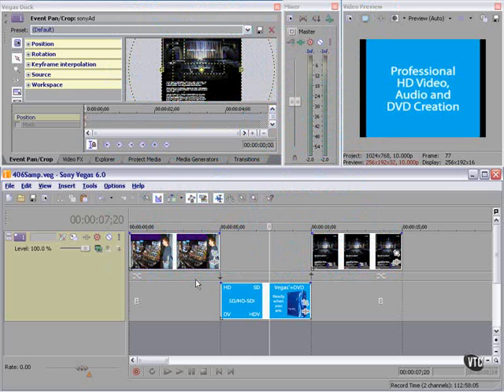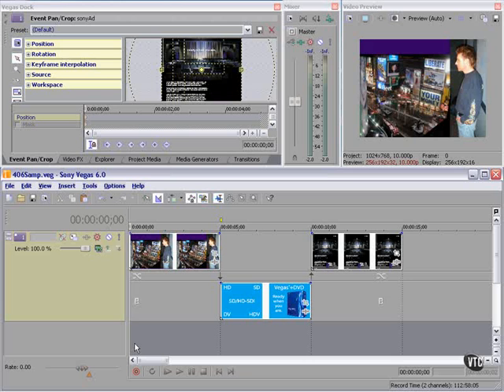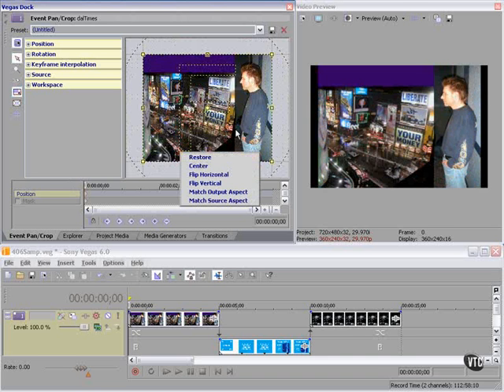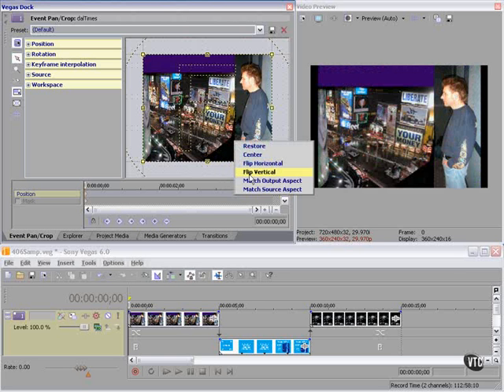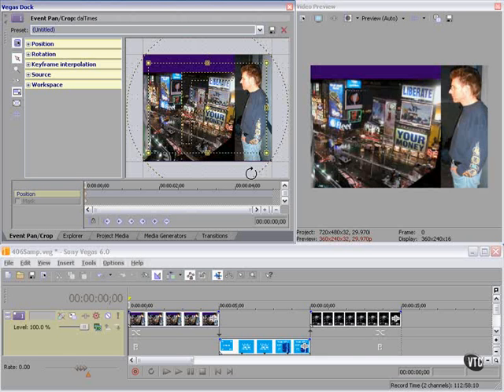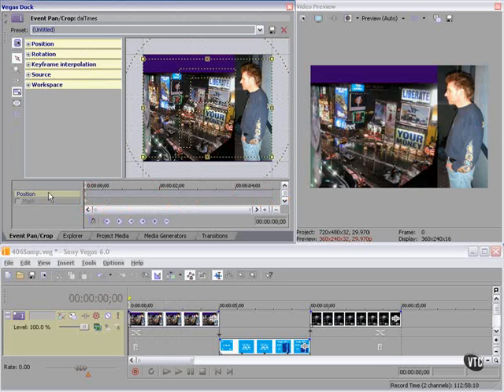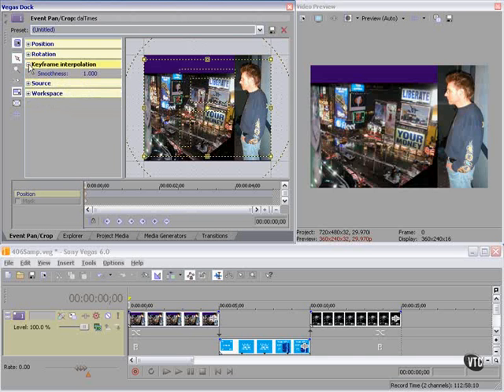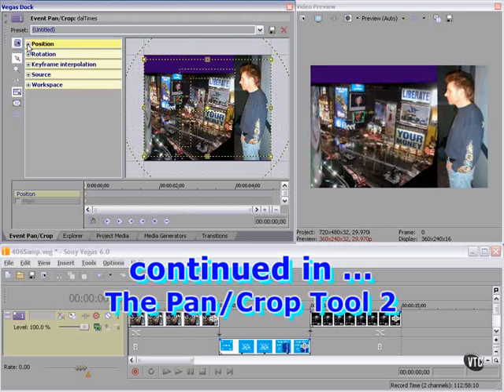Lesson7.The Pan Crop Tool pt. 1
Sony Vegas